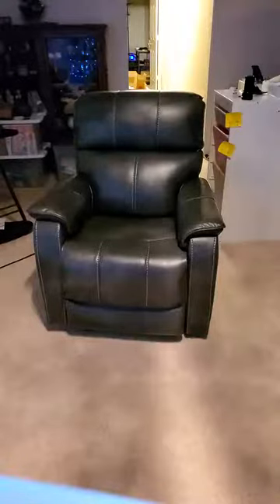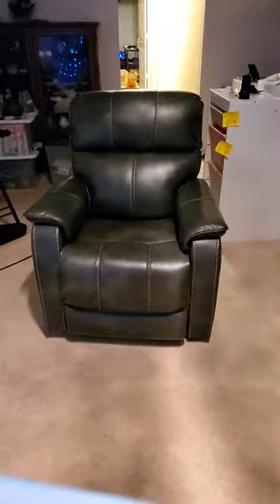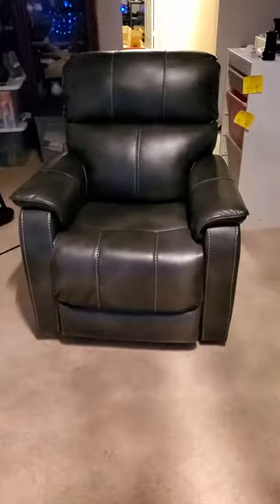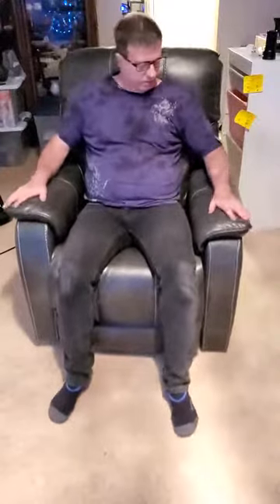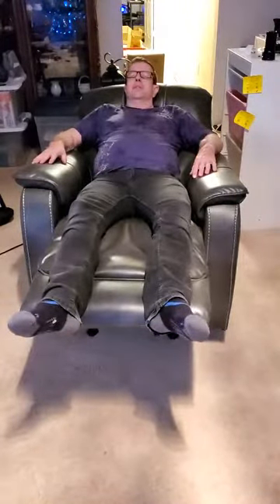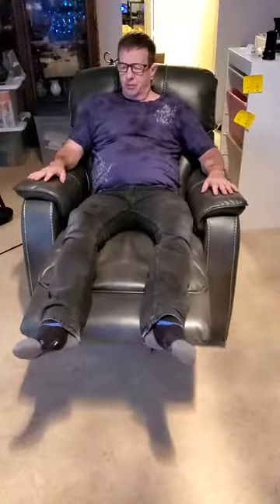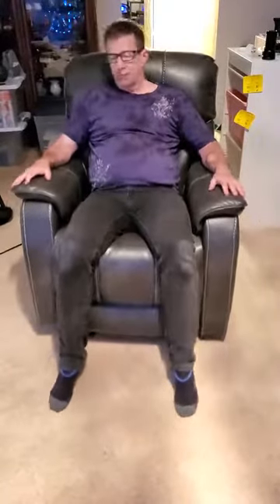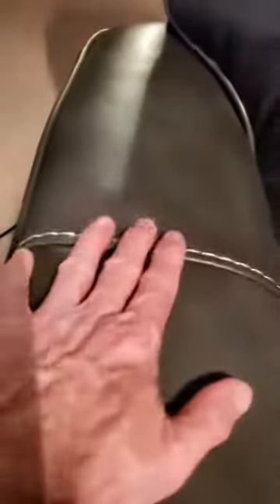OT QOMOTOP Recliner Chair, Rocker Recliner Chair Review, Good quality, really nice material, I just